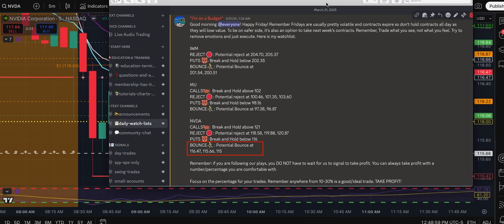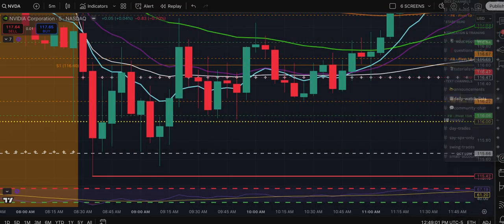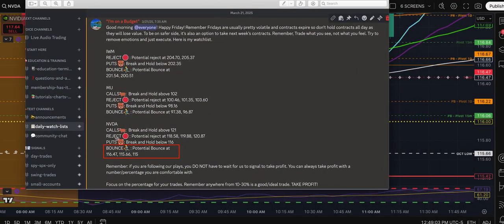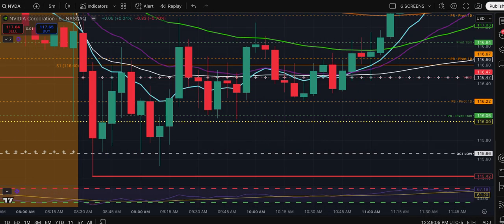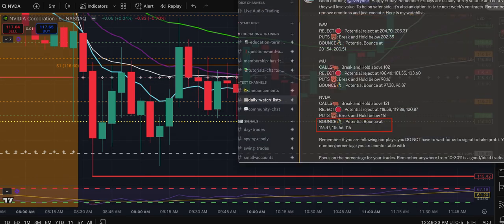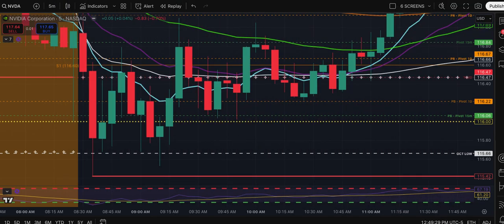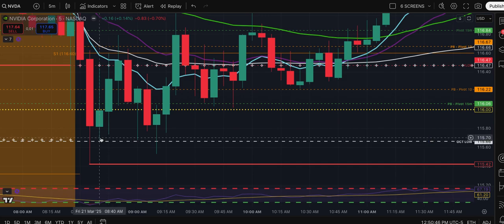NVIDIA BOUNCE EXPLAINED